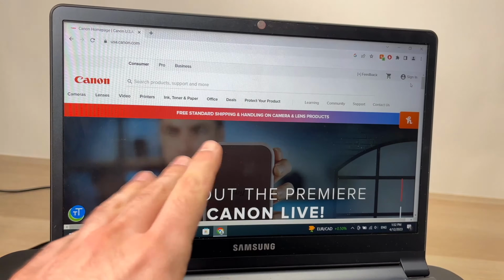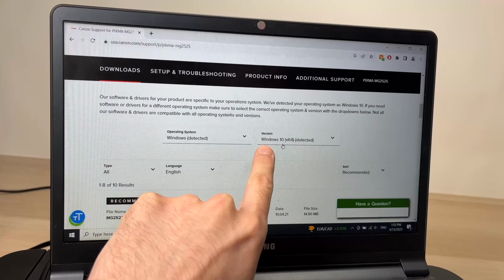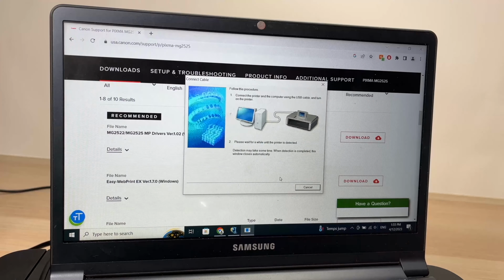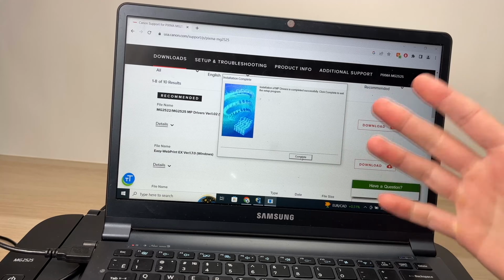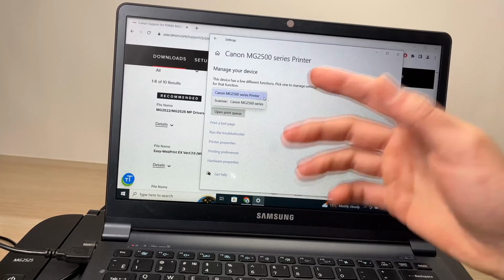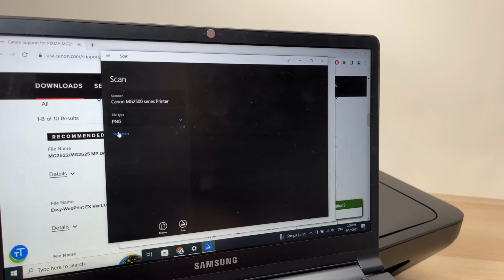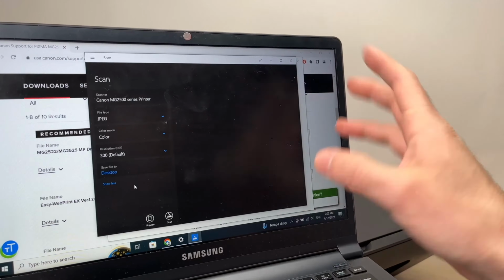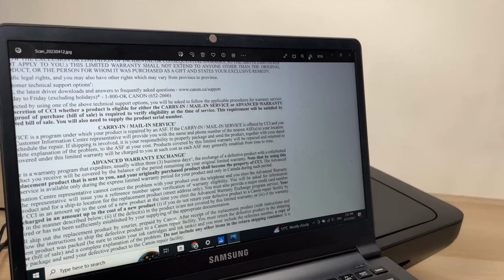How to Scan With Canon PIXMA MG2525 & MG2522 Printer (2 ways!)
Here is a quick step by step tutorial on how to use the scanner on the Canon PIXMA MG2525 and MG2522 with and without a PC Windows computer.

Amazon Links↓↓
Canon PIXMA MG2525
Canon PIXMA MG2522

Compatible Canon Ink

Portable Canon Photo Printers:
■ Canon SELPHY CP1500
■ Canon KP-108 for the CP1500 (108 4x6 paper + Ink)
■ Battery for the CP1500

■ Canon Ivy 2 Mini
■ Canon ZINK Photo Paper Pack, 50 Sheets
■ Canon IVY ZINK Circle Sticker Paper, 20 Sheets

Alternative HP printer:
■ HP DeskJet 2755e
■ HP OfficeJet Pro 9018e

Printing Paper
■ Amazon Basics Printer Paper, 8.5" x 11"
■ Hammermill Printer Paper 8.5"x 14"
■ Glossy Inkjet Paper 8.5"x11"
■ Glossy Photo Paper 4"x 6"

Portable Photo Printers from other brands:
■ HP Sprocket Studio Plus
■ KODAK Photo Mini Printer